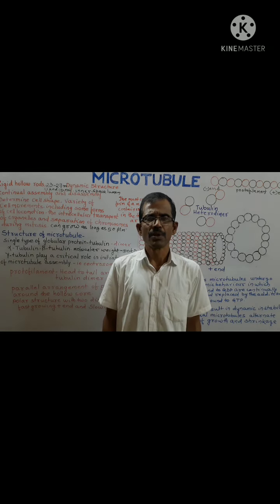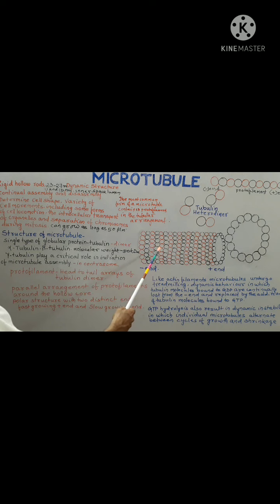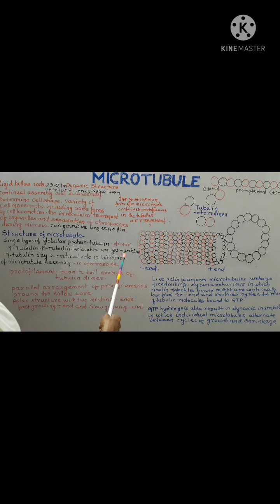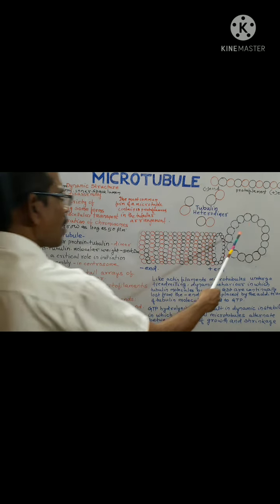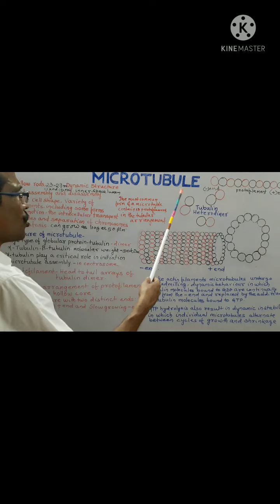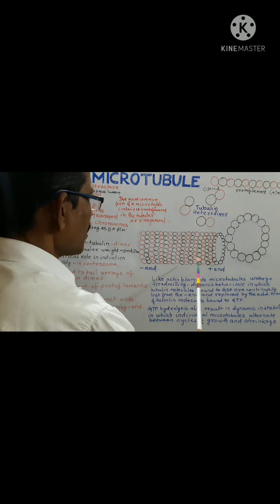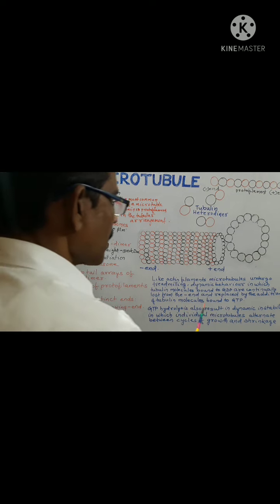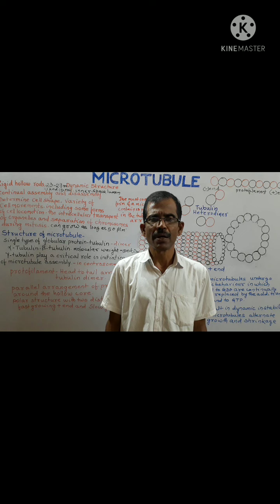MiCROTUBULE@SAM BIOLOGY 🧫 CLASS.